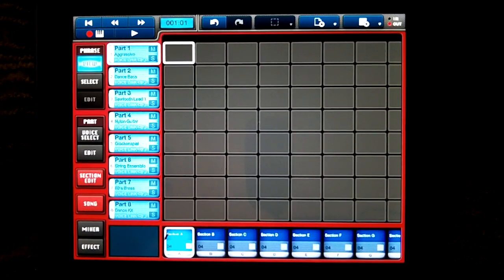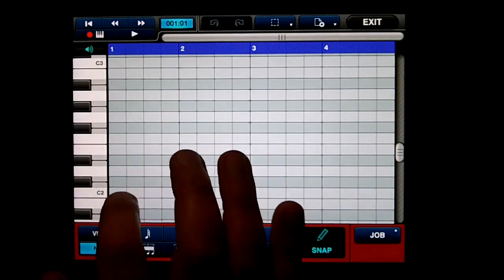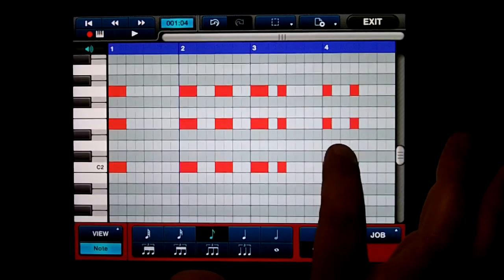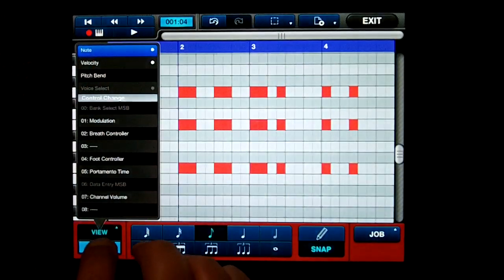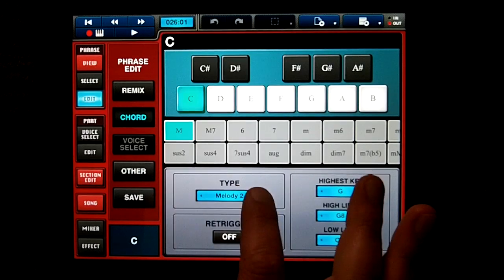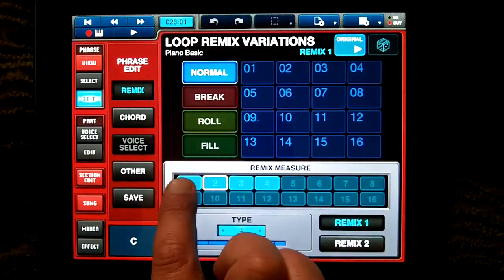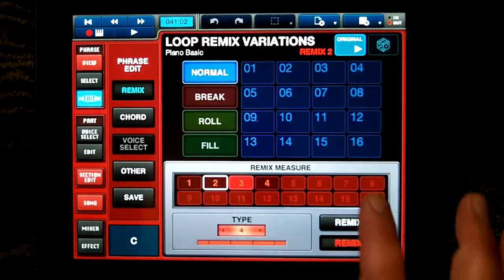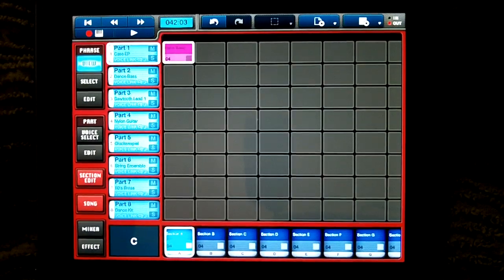YAMAHA MMS Tutorial Pt.1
How to create a Phrase.